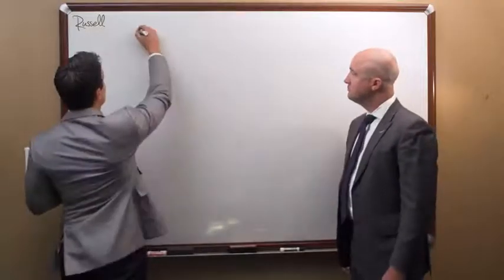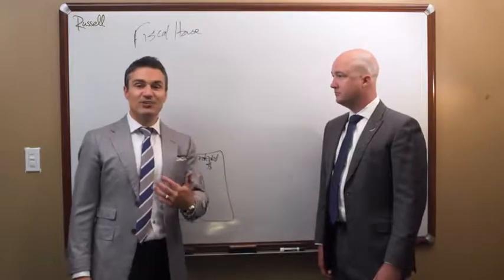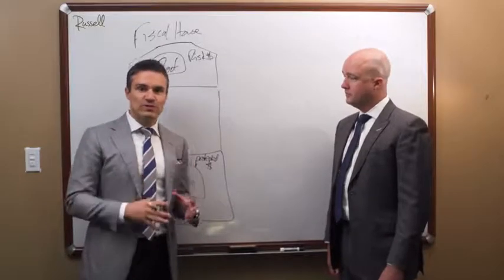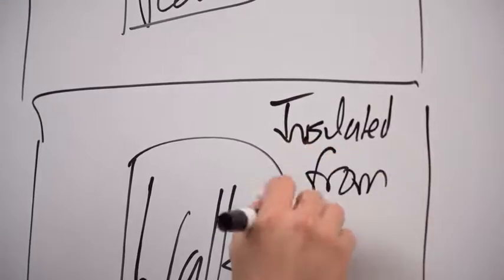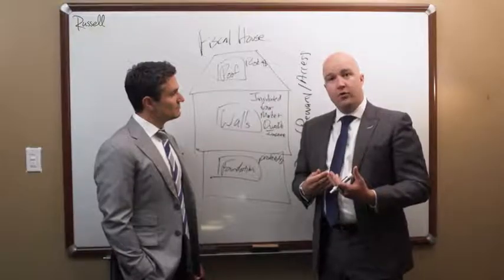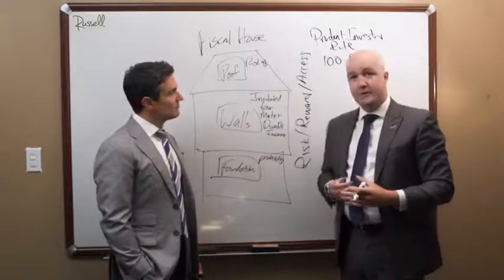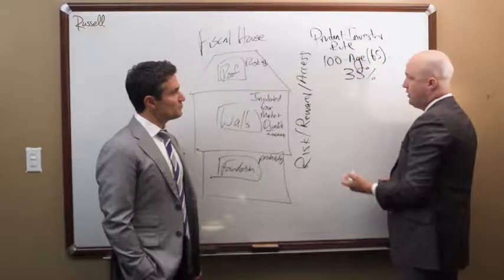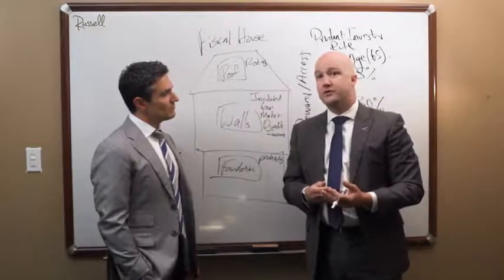Fiscal House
Building your retirement portfolio is often likened to building a house. Rob Russell & Curv Miller explain in this whiteboard series.